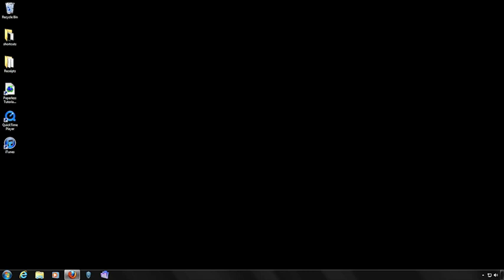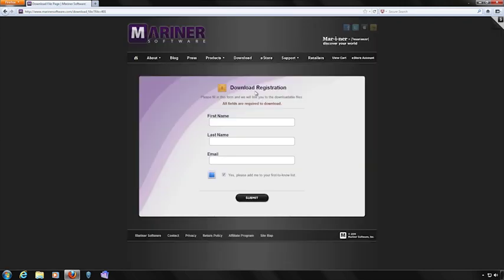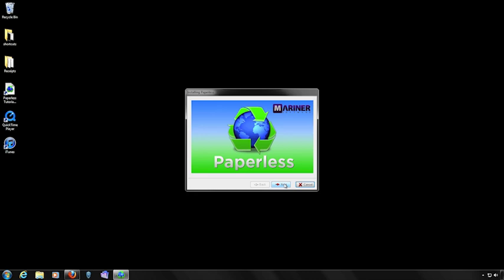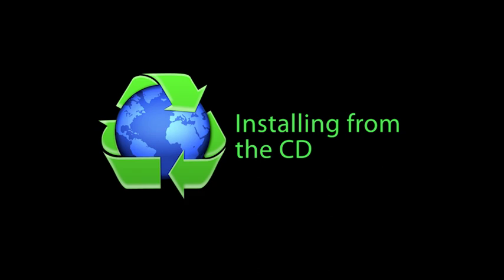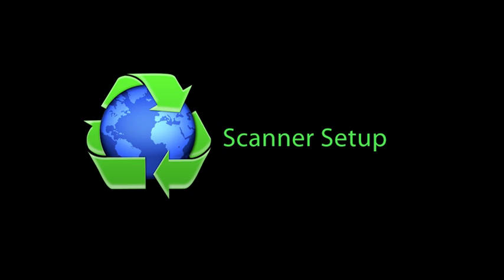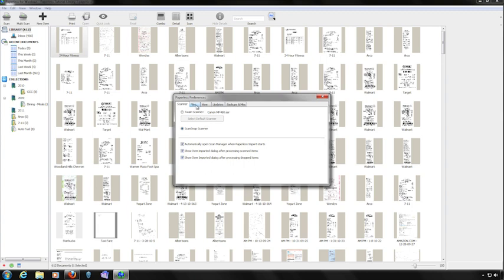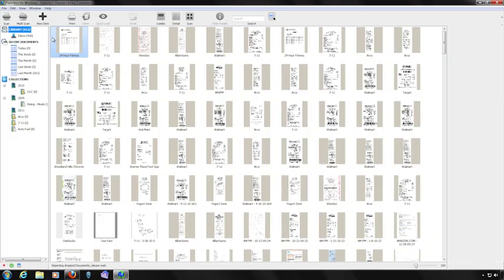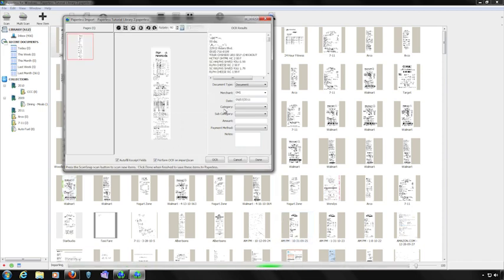Paperless for Windows I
Organize your files and important documents with Paperless for Windows by Mariner Software!   Visit us online at Marinersoftware.com!